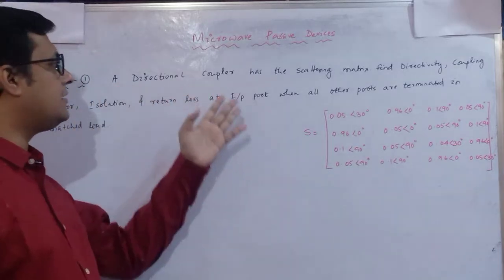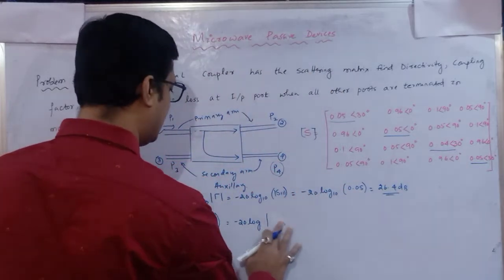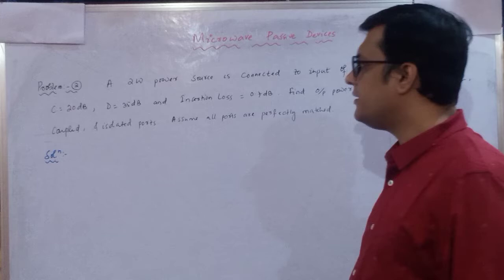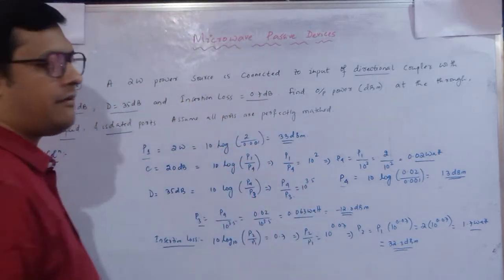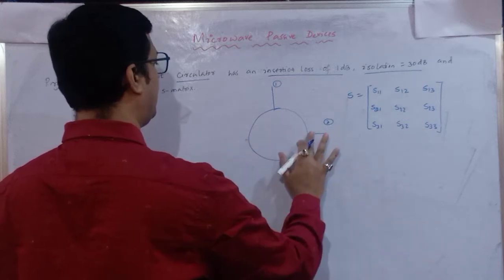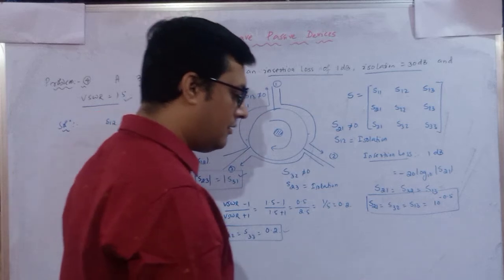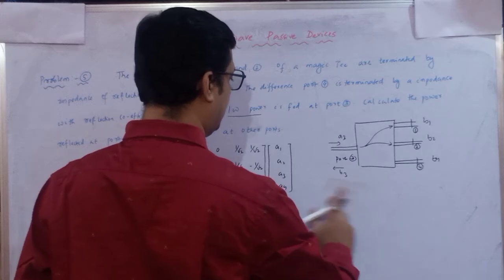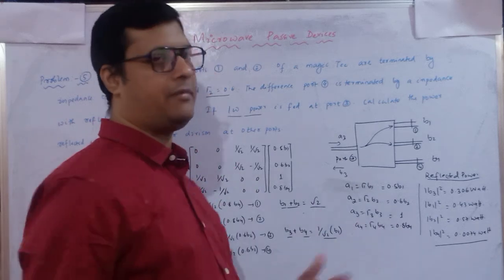Microwave and Antenna 18EC63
Solved Numerical on :
1. Directional Coupler
2. Magic Tee
3. Isolator
4. Circulator